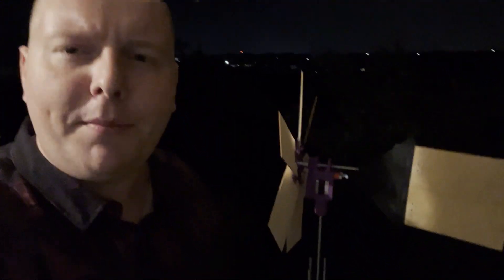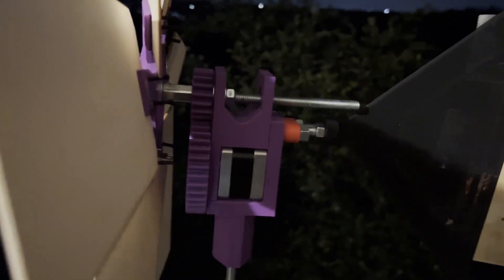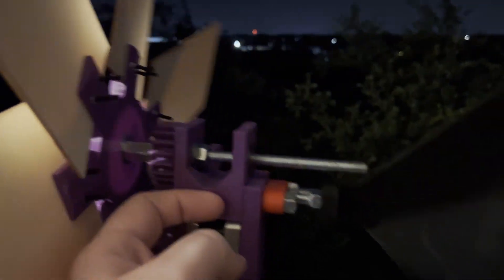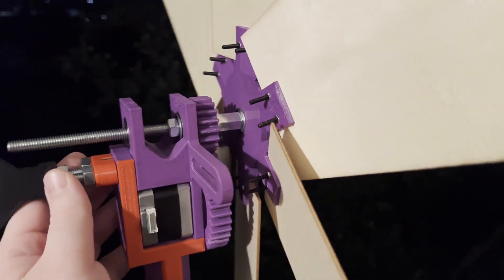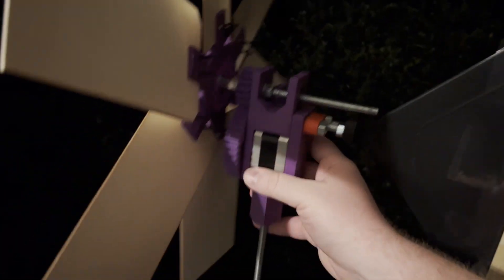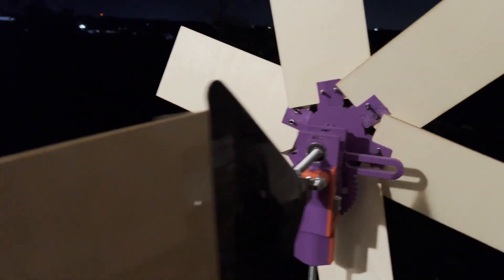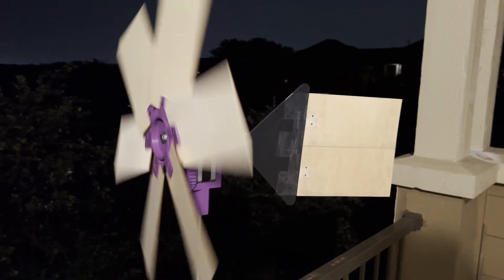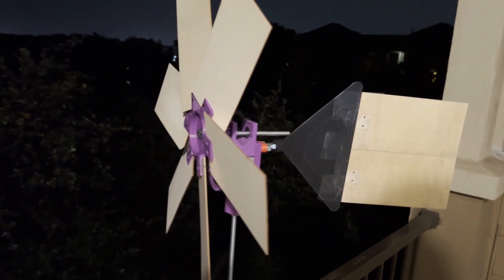DIY/Homemade Wind Turbine Generator (no. 20)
This is a quick little update on my twentieth wind turbine generator. This one is a horizontal-type and has six blades of pre-cut plywood. The design is rather simple, and is more a function of me trying enough different things, and now knowing what works, and not so much a result of any new ideas or methods.